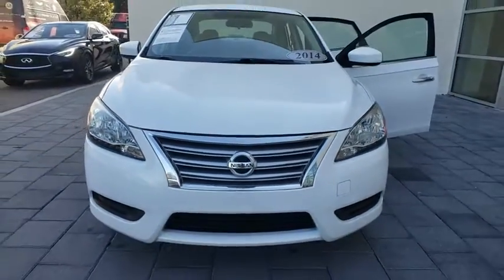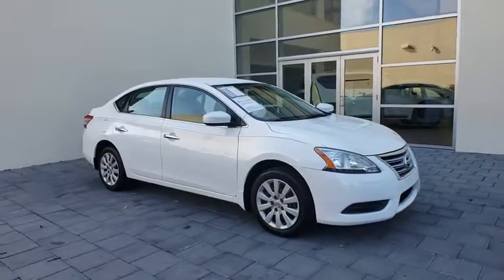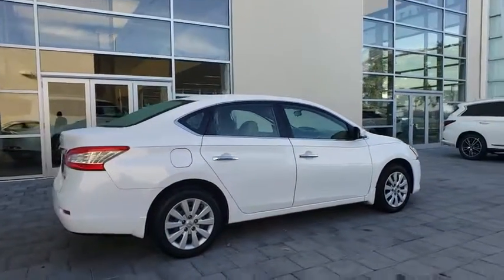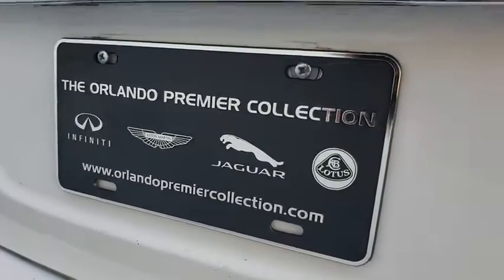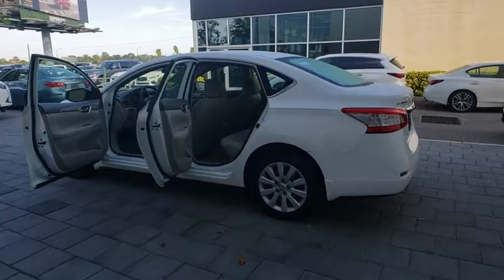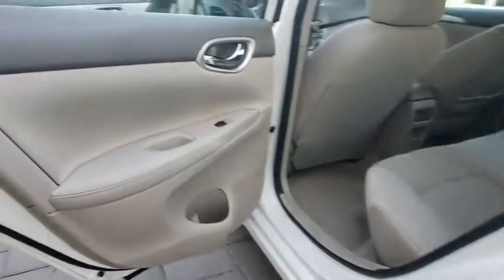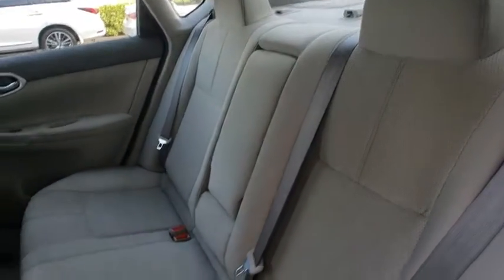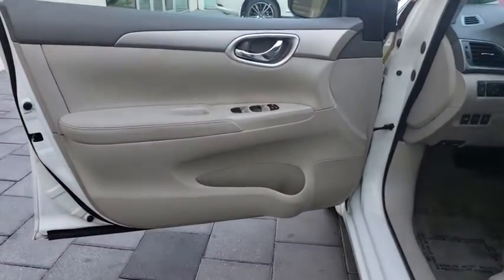2014 Nissan Sentra Orlando FA U276513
Orlando Infiniti: Servicing:
2014 Nissan Sentra S - Stock#: U276513 - VIN#: 3N1AB7APXEY276513

Orlando Infiniti
4237 Millenia Blvd

Clean, CARFAX 1-Owner. Aspen White exterior and Marble Gray interior, S trim. PRICED TO MOVE $2,000 below Kelley Blue Book!, EPA 39 MPG Hwy/30 MPG City! CD Player, iPod/MP3 Input. AND MORE!SILVER PLUSSilver Plus Certification includes a thorough 125-point safety inspection. Most Silver Plus vehicles qualify for competitive APR finance rates and extended warranties. All are detailed at the time of purchase.EXCELLENT VALUEThis Sentra is priced $2,000 below Kelley Blue Book.KEY FEATURES INCLUDEiPod/MP3 Input, CD Player MP3 Player, Remote Trunk Release, Keyless Entry, Child Safety Locks, Electronic Stability Control, Bucket Seats, Brake Assist. Nissan S with Aspen White exterior and Marble Gray interior features a 4 Cylinder Engine with 130 HP at 6000 RPM*.EXPERTS CONCLUDEEdmunds.com explains Taller drivers will welcome the Nissan Sentra's unexpectedly spacious front seats. Rear-seat passengers aren't left out, either. the Sentra practically feels like a midsize sedan from the backseat.. Great Gas Mileage: 39 MPG Hwy.VISIT US TODAYAnother great deal on a Sentra at Orlando Infiniti. Central Florida and surrounding areas Infiniti dealer. Orlando Infiniti was one of the first Infiniti dealerships to open its doors in the United States back in 1989. Since then, we have consistently ranked amongst the top Infiniti dealers in the country, in both sales volume and overall customer satisfaction.Stop by and visit us at our Millenia and Sanford locations.Pricing analysis performed on 4/28/2018. Horsepower calculations based on trim engine configuration. Fuel economy calculations based on original manufacturer data for trim engine configuration. Please confirm the accuracy of the included equipment by calling us prior to purchase.